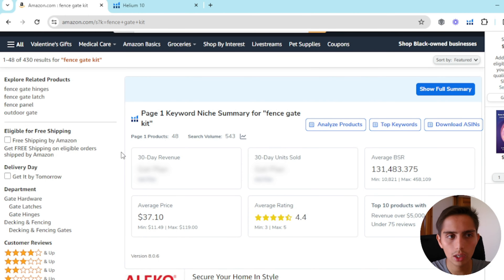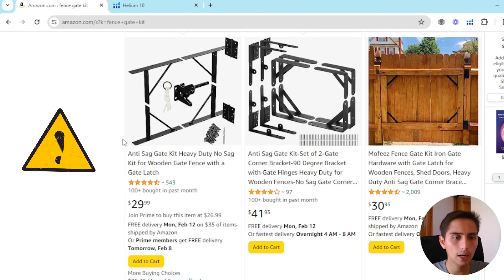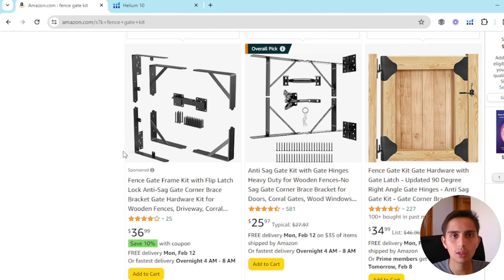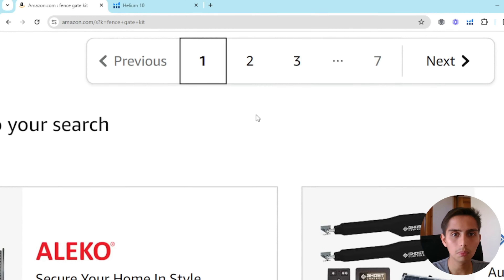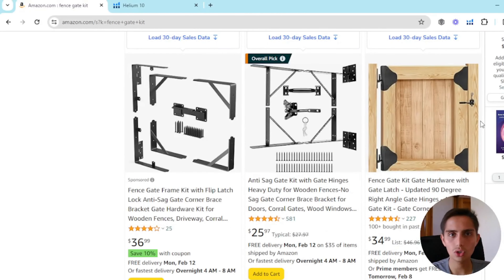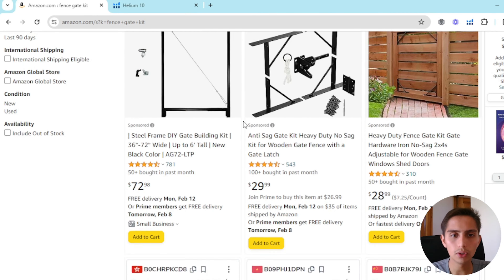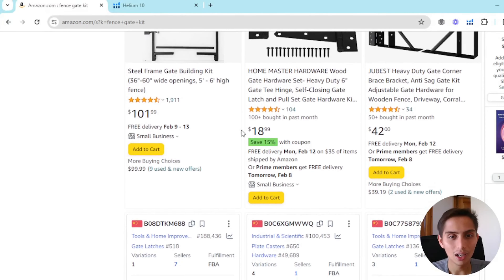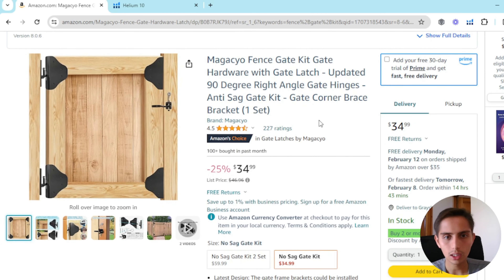Rank on Amazon with Search Find Buy Method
Hey Amazon sellers, unlock the path to success on Amazon with the Search Find Buy strategy! 🛍️ Tune in to discover how to dominate the search game, capitalize on amazing deals, and sell with confidence.

Looking to skyrocket your product's visibility and climb the ranks on Amazon? Discover the power of the Search Find Buy (SFB) method – a proven strategy to increase your product's organic ranking and drive more sales on the world's largest e-commerce platform.

In this comprehensive guide, we'll dive deep into how the Search Find Buy method works and how you can leverage it to outperform your competitors. Learn step-by-step how to execute an effective SFB campaign, from selecting the right keywords to optimizing your product listing for maximum conversions.

Uncover insider tips for finding reliable SFB service providers or executing your own campaigns manually.

Whether you're launching a new product, struggling to gain traction, or aiming to dominate your niche, mastering the Search Find Buy method is essential for achieving your goals on Amazon. Watch now and take the first step towards boosting your product's visibility, increasing sales, and achieving Amazon success with the Search Find Buy method!